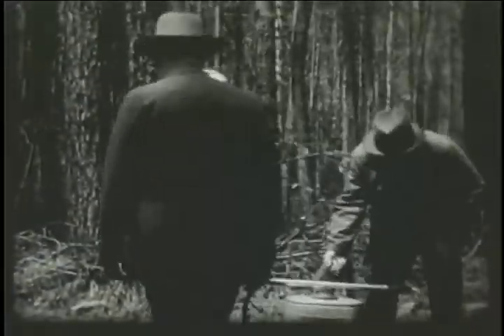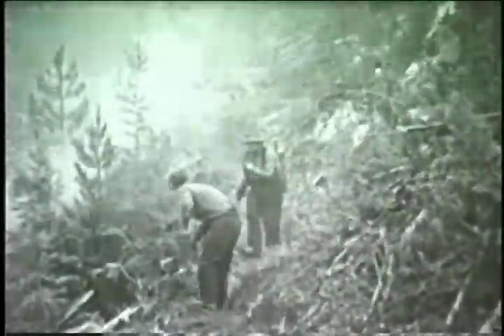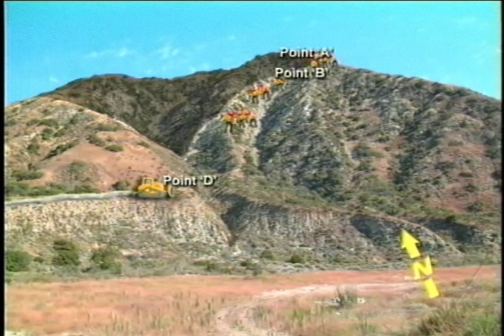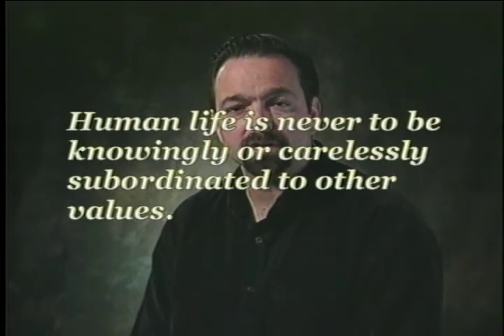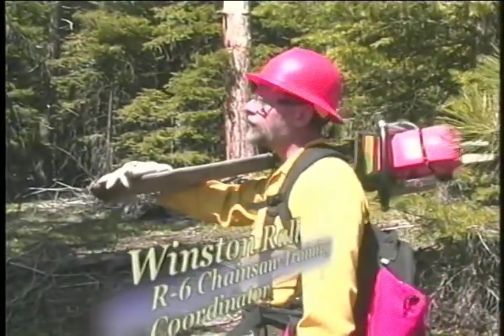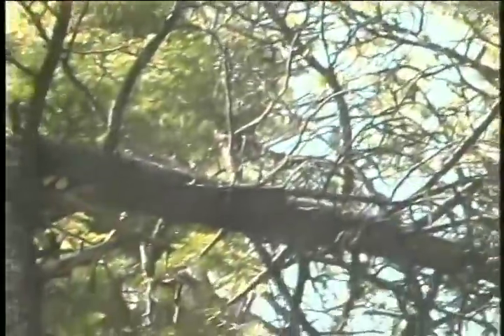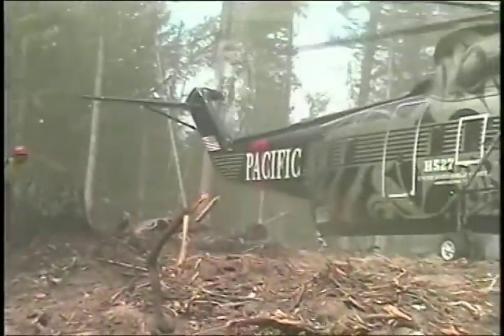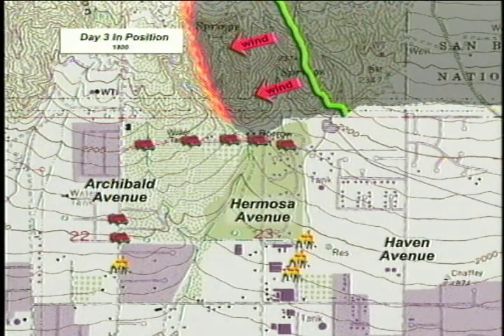The Numbers Tell A Story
The Numbers Tell A Story - National Interagency Fire Center 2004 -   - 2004 Fireline Safety Refresher Training. Introduction to the Los Alamos Camprground Fire. Recap of fire history in the 1950s. Introduction to downhill line construction. The National Incident Radio Support Cache. Fire history in the 80s, 90s, and 2000s. Hazard Trees. Introduction to the Grand Prix Fire.